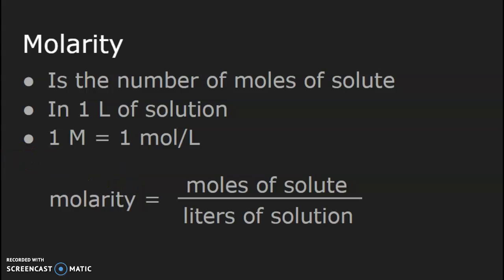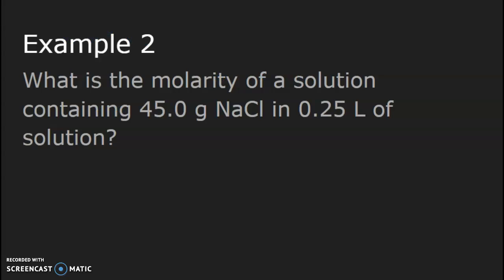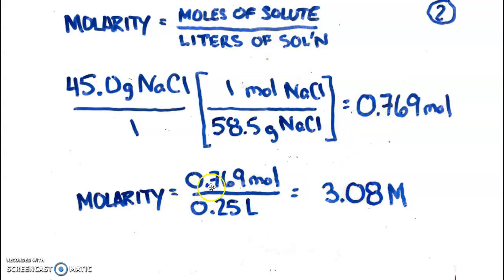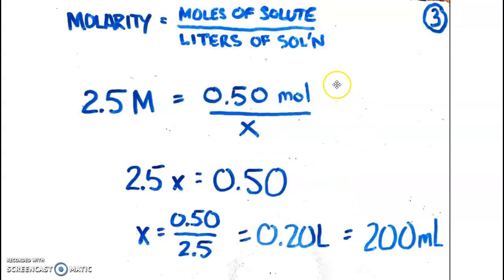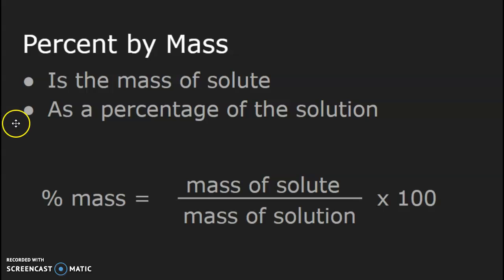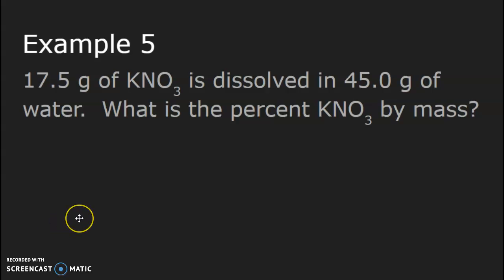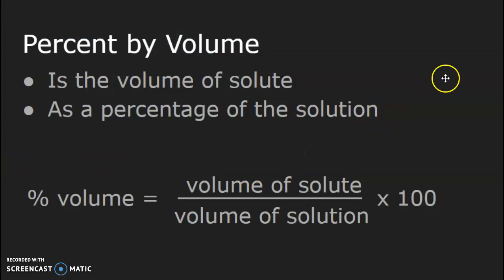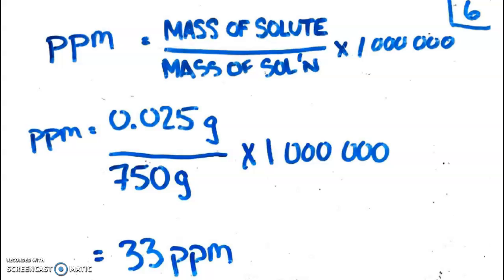Concentration of Solutions